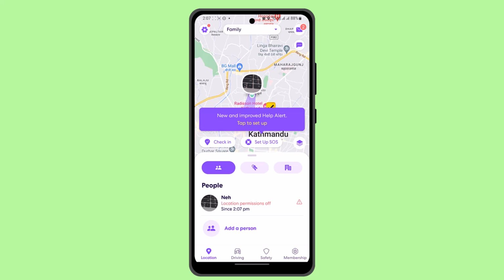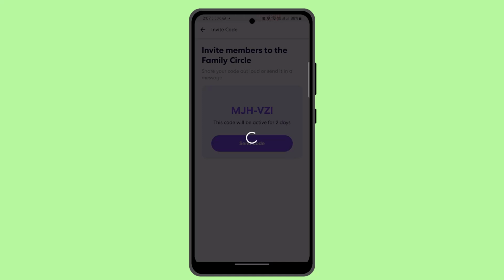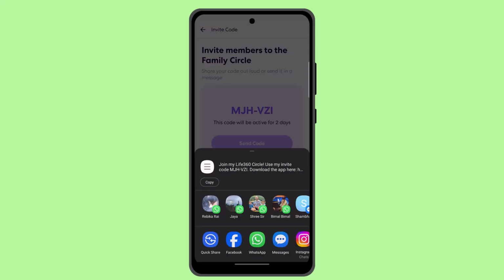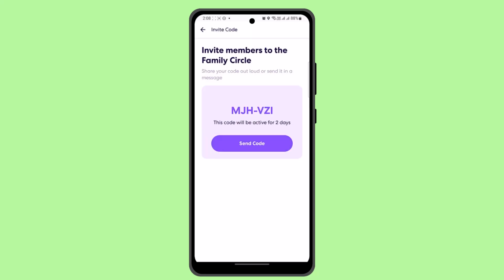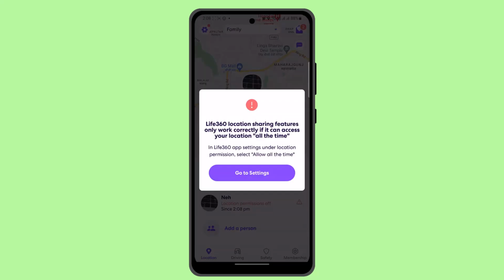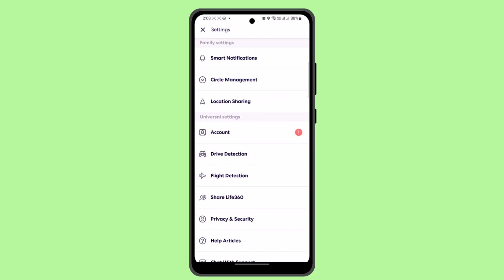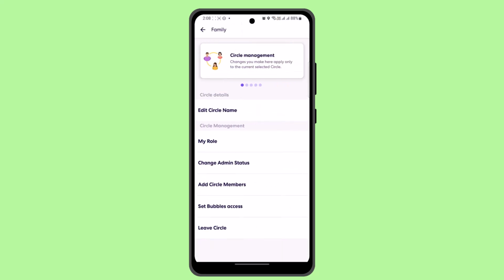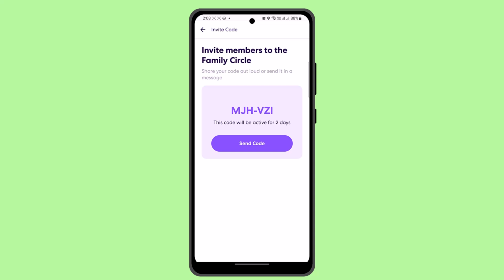How To Add Family Members To Life360 App | Invite Family Members | 2025 !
If you're looking to add family members to the Life360 app, this tutorial will guide you through the process step by step. Adding family members is simple and ensures everyone in your household can benefit from the app’s features.

To start, open the Life360 app on your device and log into your account. Once you’re logged in, you’ll find several options for adding family members. One way is by sending an invite code. At the bottom of the screen, you’ll see an option to "Add a Person" or a similar button. Tap on it to generate an invite code. Share this code through messaging apps, email, or any platform your family members use. Once they receive the code, they can use it to join your Circle by downloading the Life360 app and entering the code during setup.

Alternatively, you can manually add members by accessing the app’s settings. Tap the gear icon in the top-right corner to open "Settings" and select "Circle Management." Here, you’ll find an option to "Add Circle Members" or "Invite Members." Follow the prompts to add new members, either by email, phone number, or other available methods. Once the invite is accepted, the new member will be added to your Circle and can start using the app.

Adding family members to Life360 ensures better coordination, safety, and communication. Whether you choose to use an invite code or manually add members, the process is quick and user-friendly.

Timestamps:
0:00 Introduction
0:06 Overview of adding family members
0:18 Logging into your Life360 account
0:27 Generating an invite code
0:32 Sending the code through messaging platforms
0:42 Manually adding members via "Circle Management"
0:53 Using "Add Circle Members" in settings
0:58 Conclusion